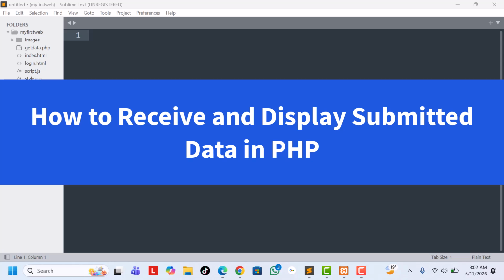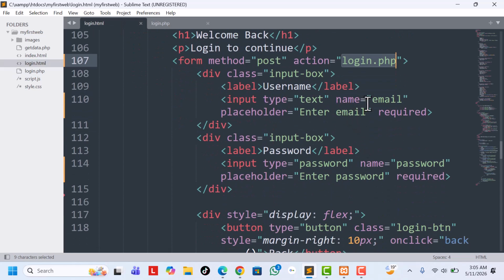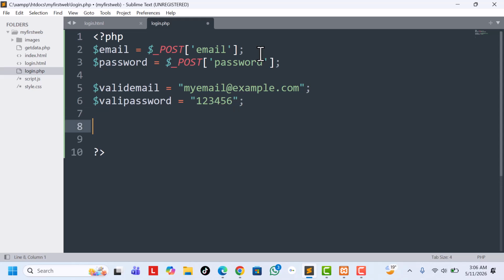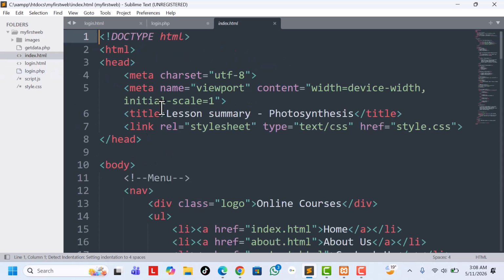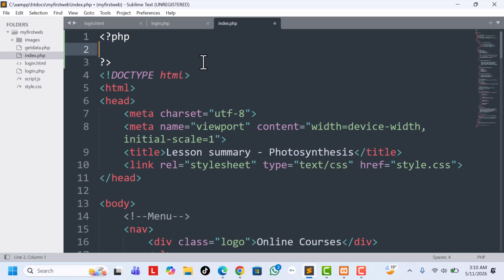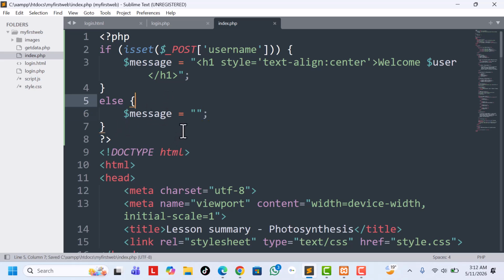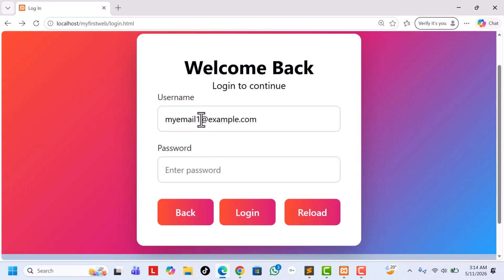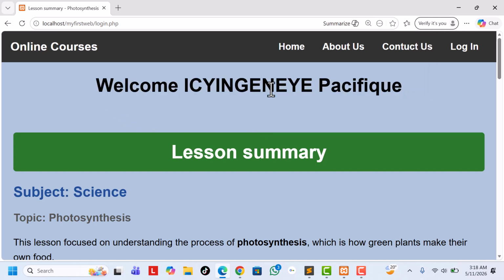How to Receive and Display Submitted Data in PHP - Lesson 18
In this tutorial, you will learn how to handle form submissions in PHP and display user-submitted data on a web page. This is a fundamental concept for building dynamic, interactive websites.
🚀 What You’ll Learn:

How HTML forms send data to a PHP file
How to access submitted data using $_POST
How to safely display user input in your PHP script
Best practices for handling form data securely

💻 Topics Covered:
Connecting the form to a PHP script
Receiving user inputs (text, email, etc.)
Displaying submitted data on the screen
Basic input validation and sanitization

✅ By the end of this lesson, you’ll be able to process form data and build dynamic pages that respond to user input.
📂 Perfect for:

Beginners learning PHP
Students studying web development
Anyone building login forms, contact forms, or registration systems